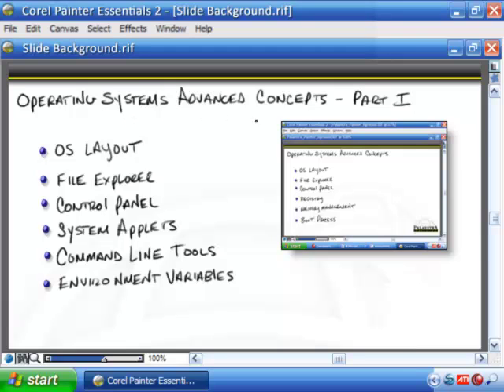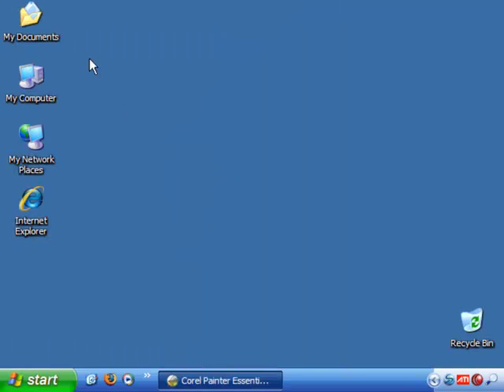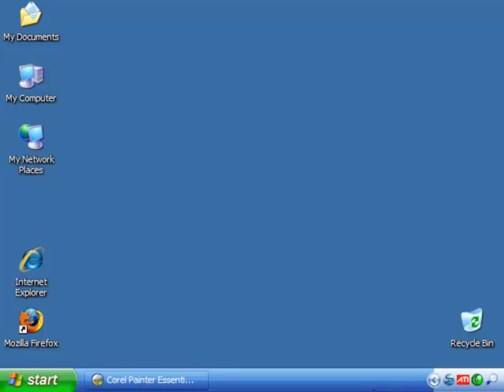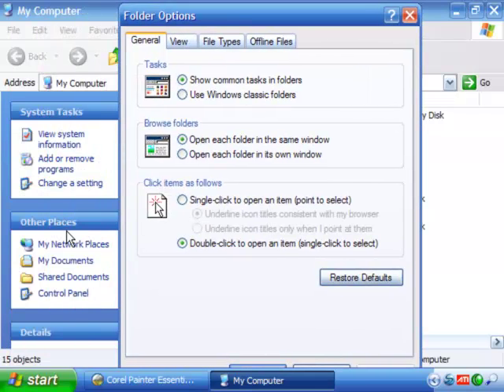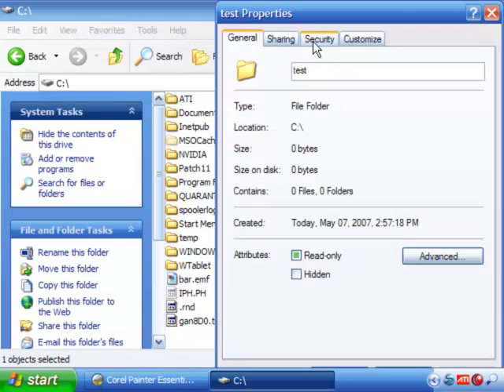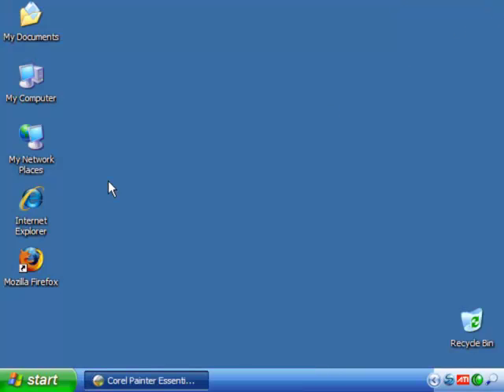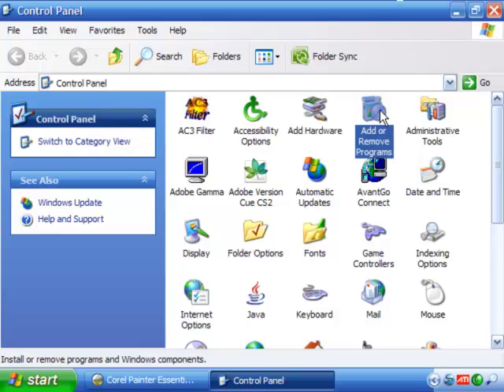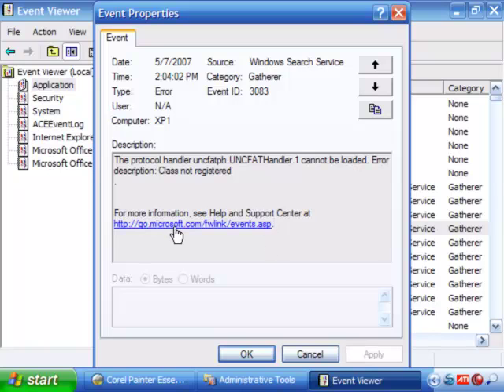CompTIA A+ Video training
220-701- A+ Essentials and 220-702- Practical Applications is 20 hours with 32 Titles including Computer Basics, Advanced CPU Concepts, Power Supplies and Electricity, SCSI and RAID, Operating System Advanced Concepts, Networking Advanced Concepts and dozens more.